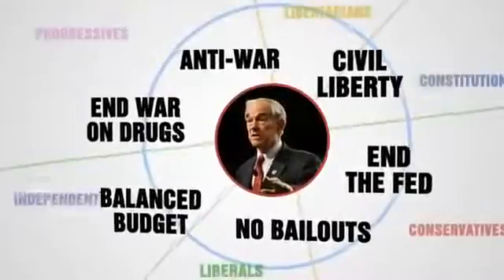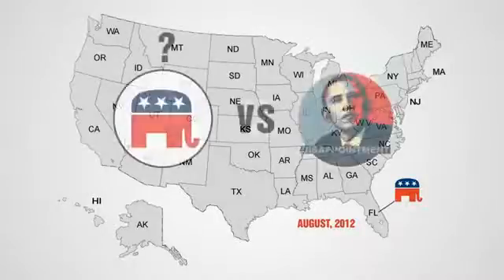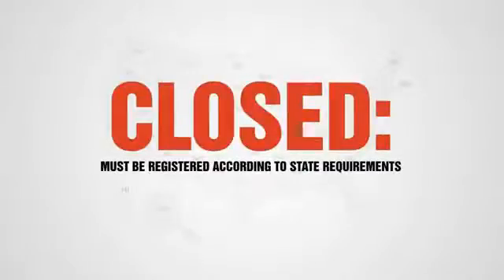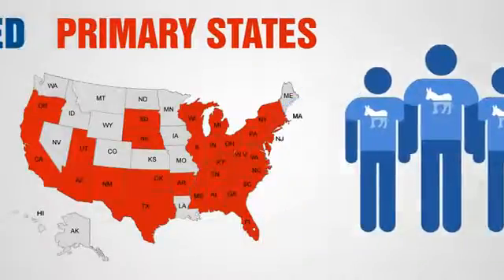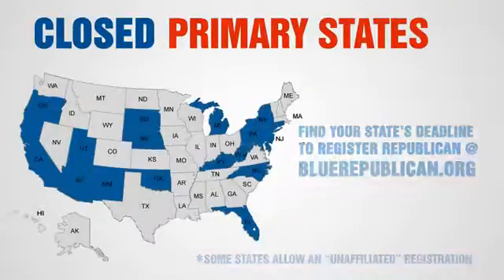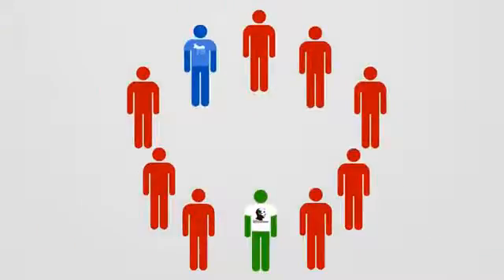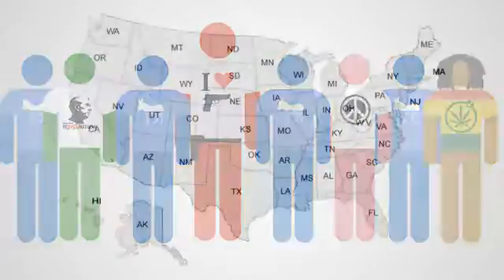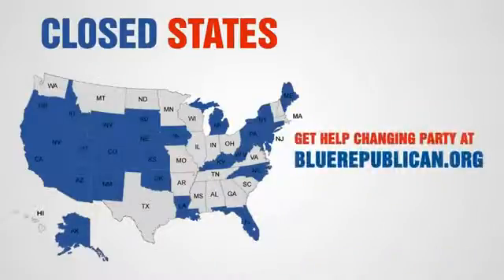How to get Ron Paul Elected! Step by Step! Democrats Please Help.flv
Vote Ron Paul